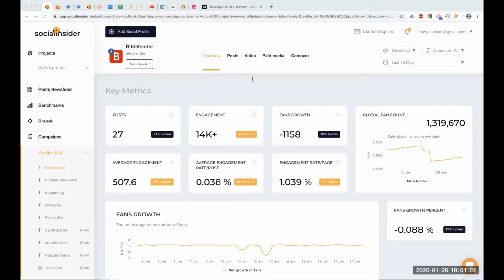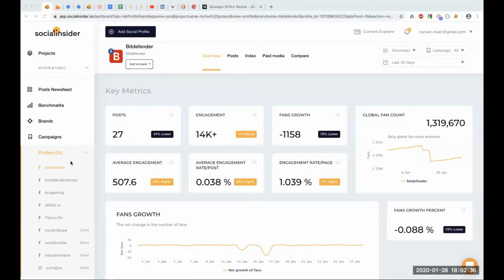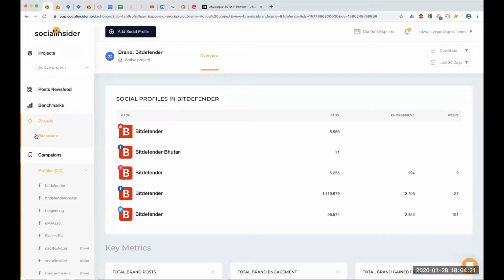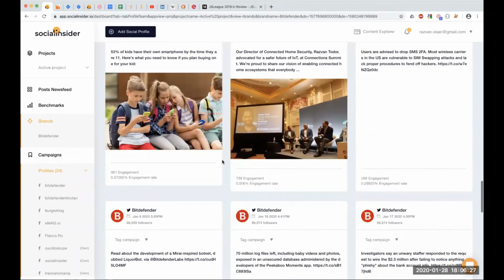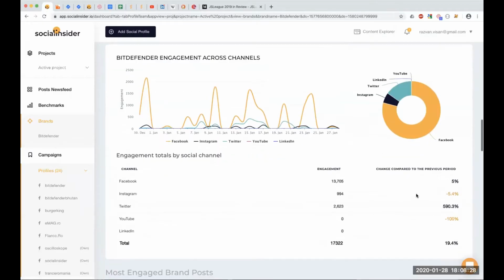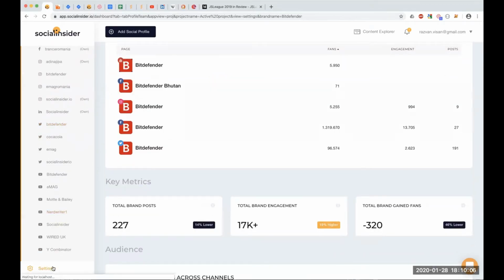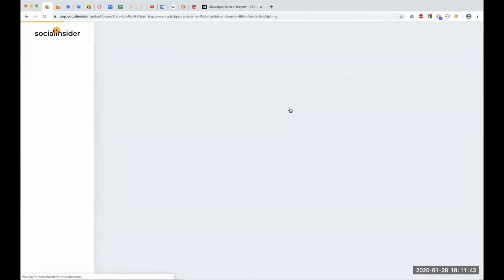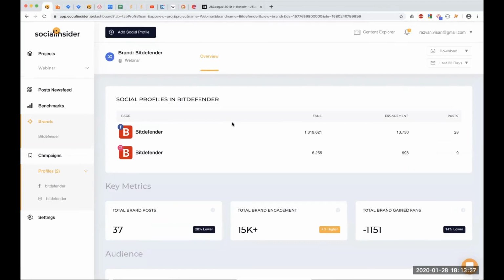[Webinar] Socialinsider's Brands Analytics feature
'Brand' New Feature!

In this webinar you'll discover an easy way to analyze all your brand's social profiles in one dashboard.

In 30 minutes you'll learn:
⇢ How to use this feature
⇢ Which platform perform better for your brand
⇢ How to measure all your brands' social media profiles in one dashboard
⇢ What metrics we provide